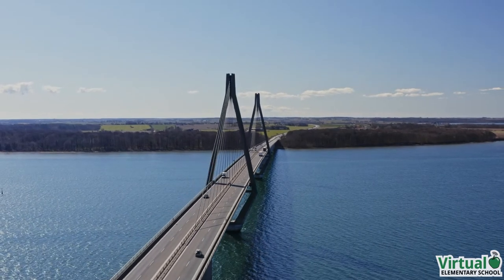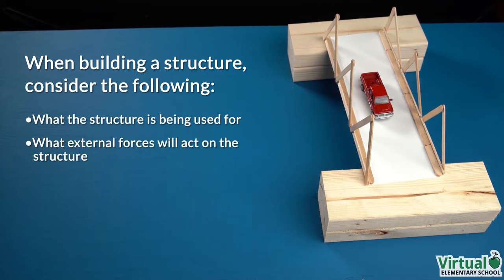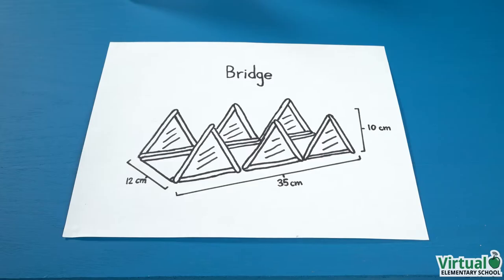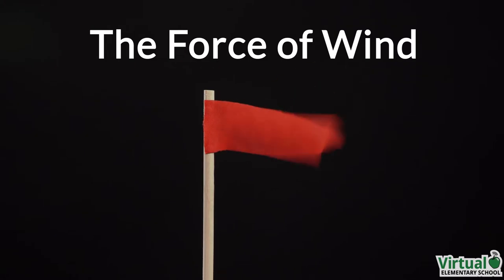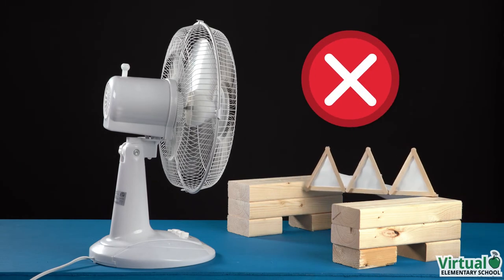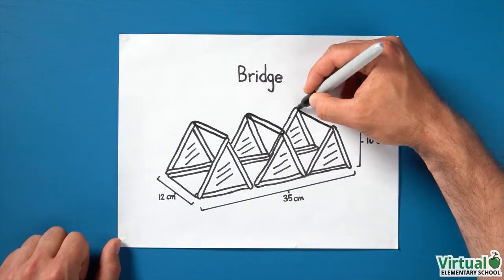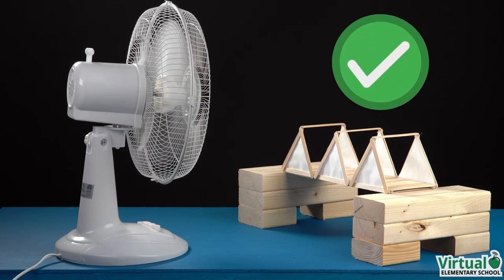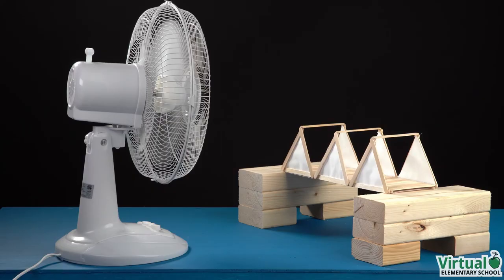Designing, Building, and Testing a Structure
Learn about how structures are designed, built, and tested in this video from our Grade 5 science and technology course.